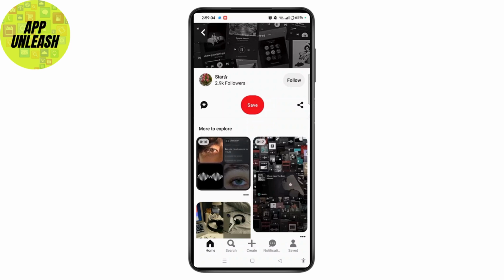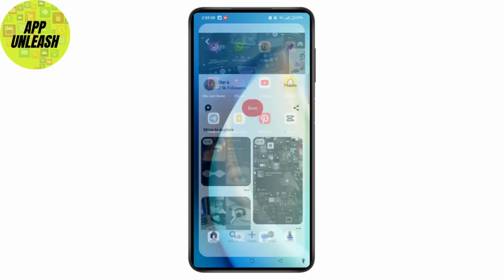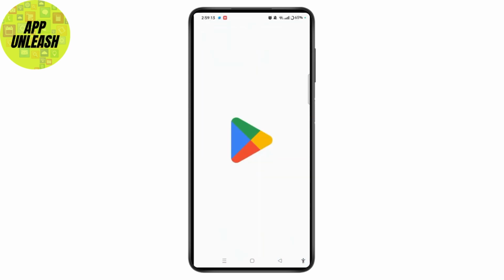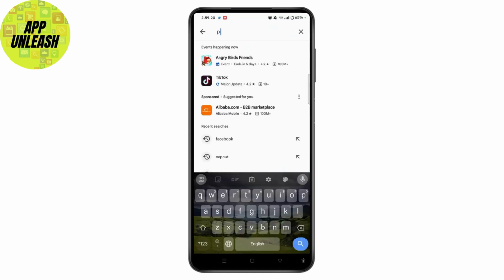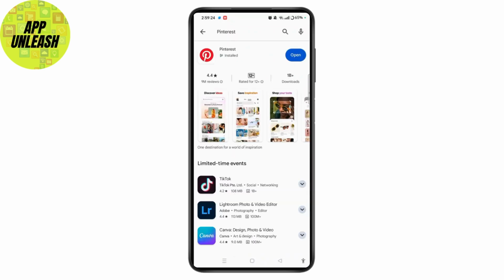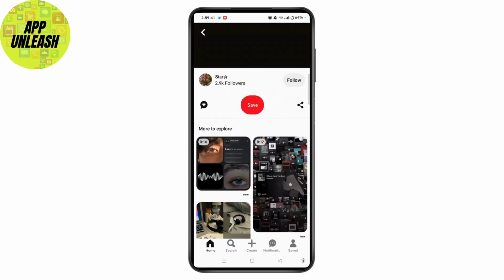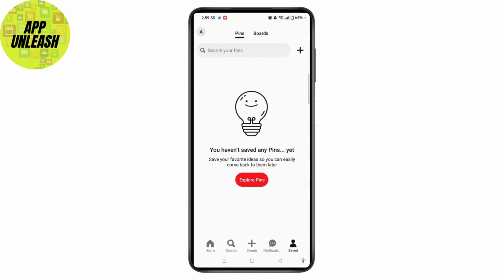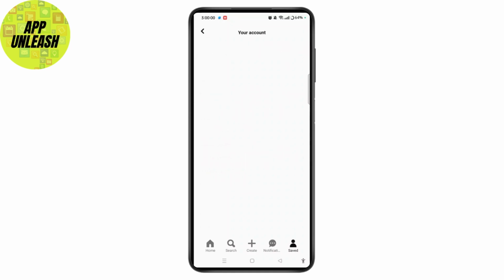How to Logout Pinterest Account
Welcome to our step-by-step guide on "How to Logout Pinterest Account"! If you're having trouble logging out of your Pinterest account or looking for a way to manage your Pinterest sessions on different devices, this video is for you. We'll show you how to log out of Pinterest on various platforms, including the Pinterest app on iPhone and Android. These tips will help you securely log out of your Pinterest account and ensure your information stays safe.